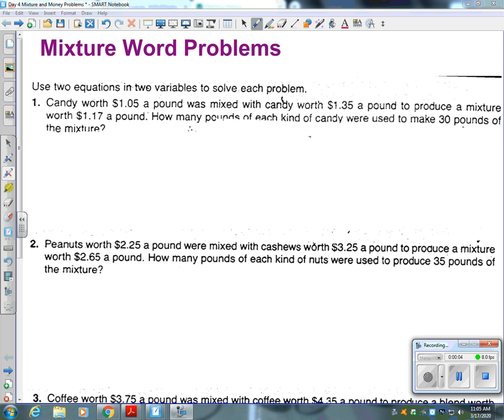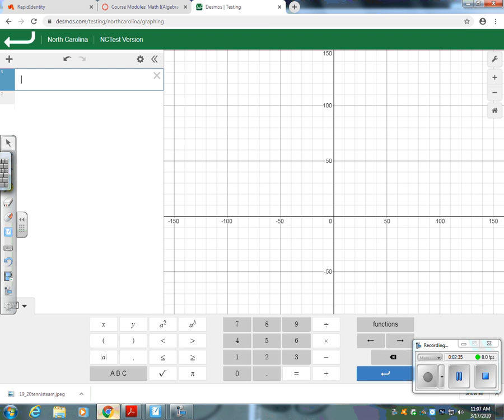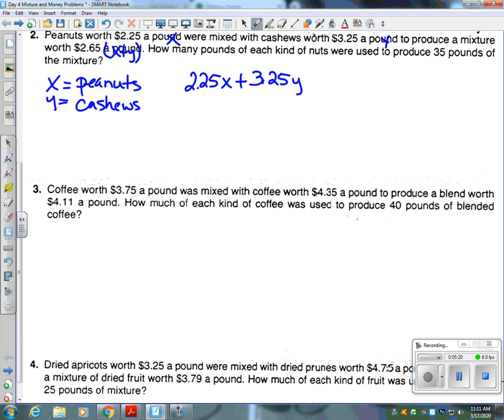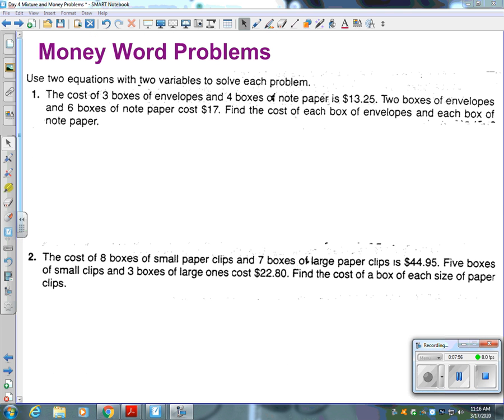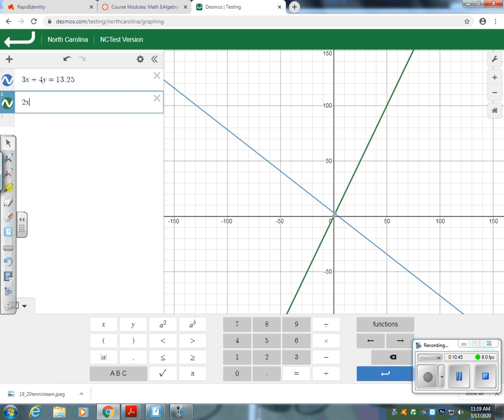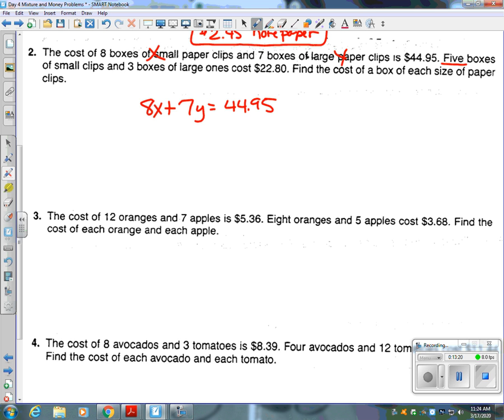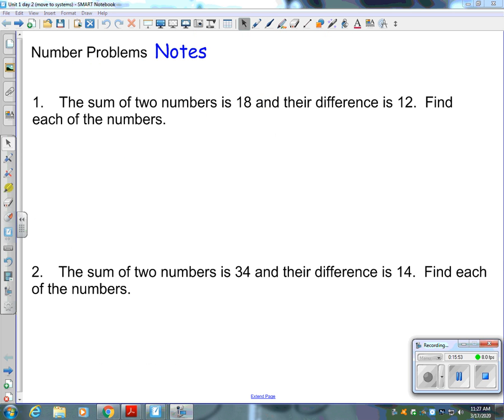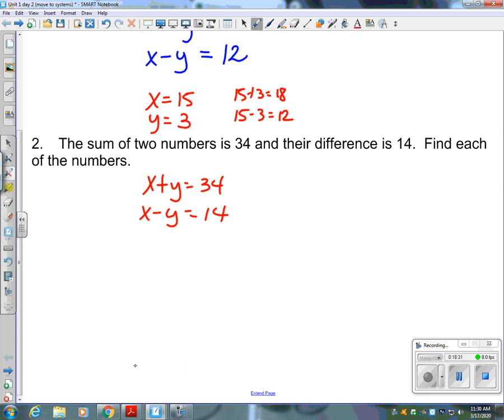Unit 5 Day 4 Word Problems